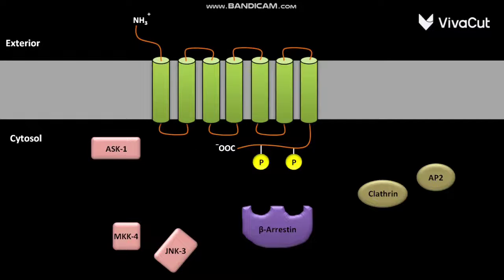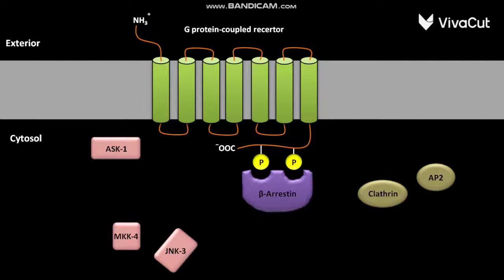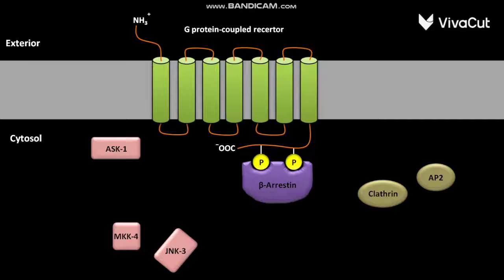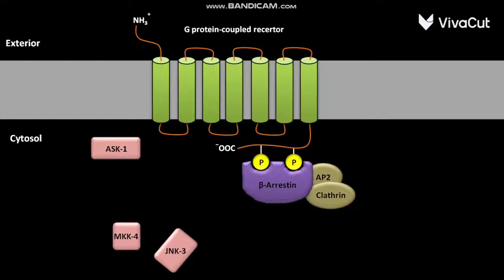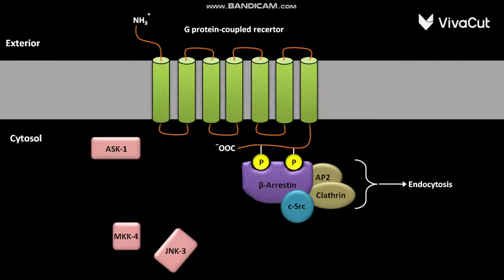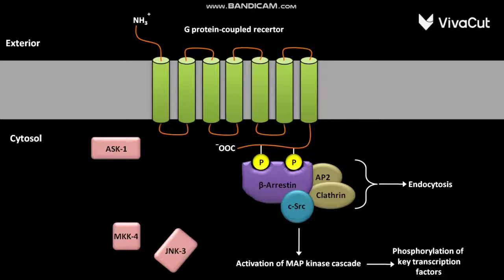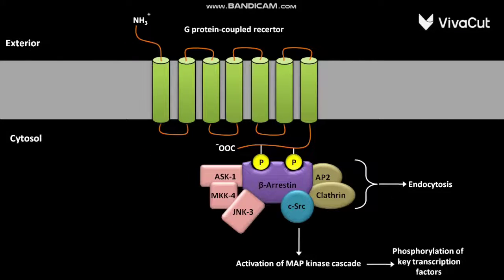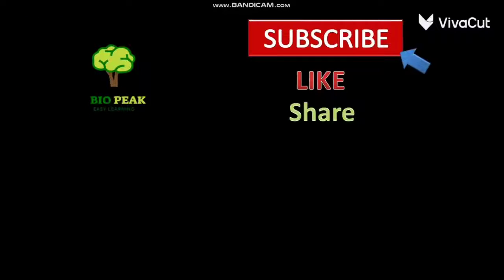Role of beta arrestin in GPCR desensitization and signal transduction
In this video we have discussed about the role of beta arrestin in GPCR desensitization and signal transduction .